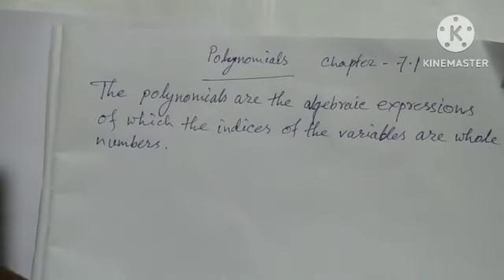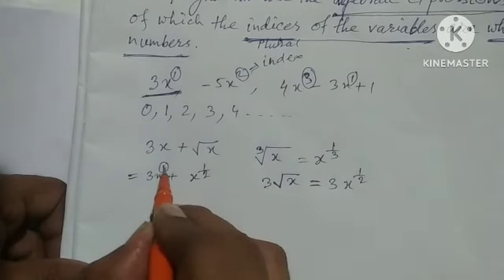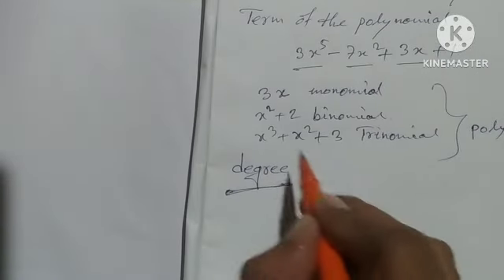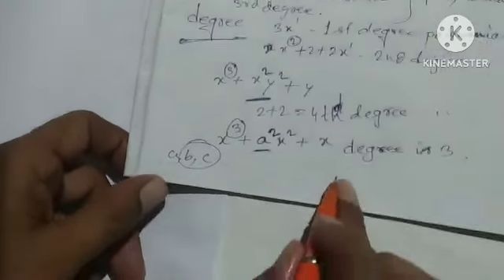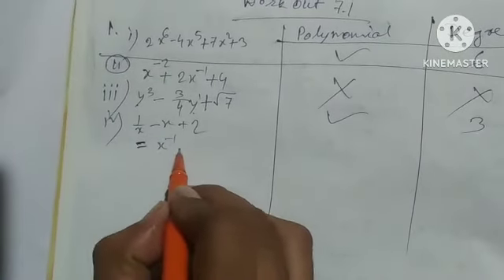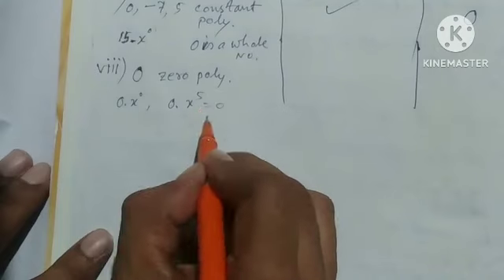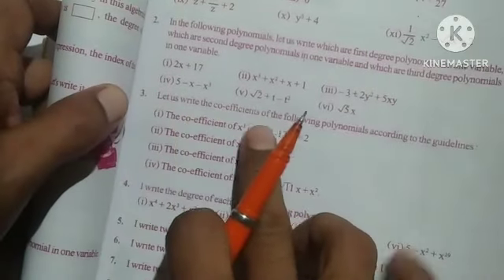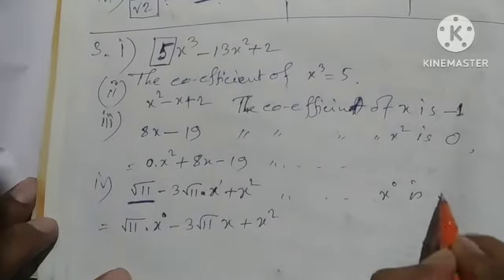Work Out 7.1 || Ganit Prakash || Class IX Math || In English by Nurzaman Shaikh